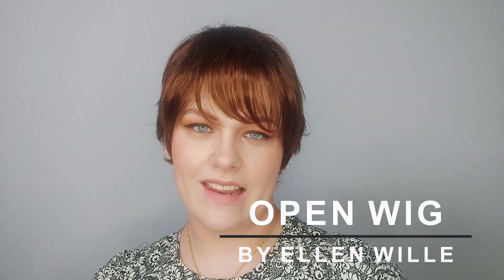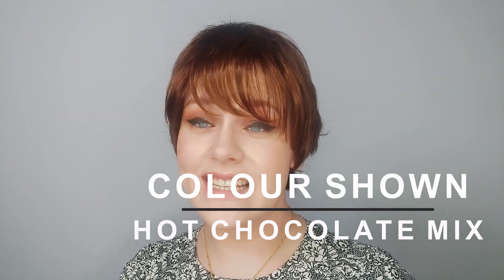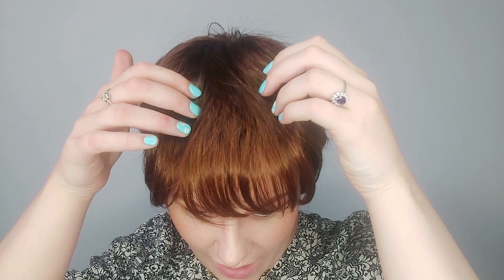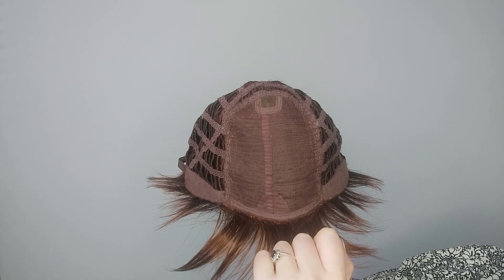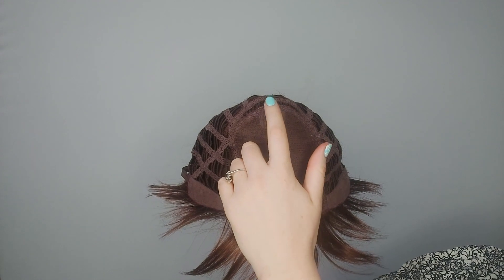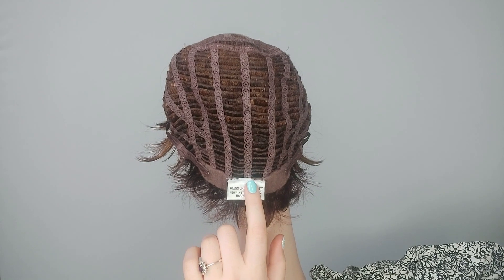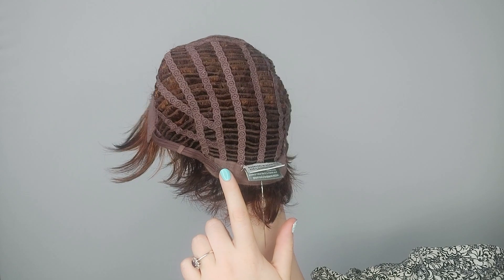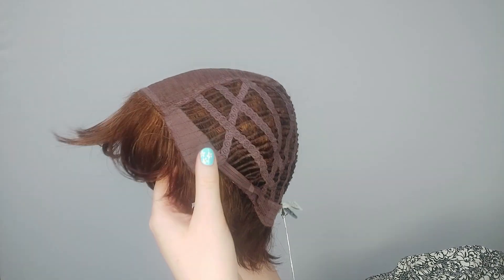Open Wig by Ellen Wille | Synthetic Short Pixie Style | Colour Shown Hot Chocolate Mix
Chapters
0:00 Open Wig
0:15 Hot Chocolate Mix Colour
0:40 360 of wig
0:55 Cap construction
1:35 Shop Now at HairWeavon.com